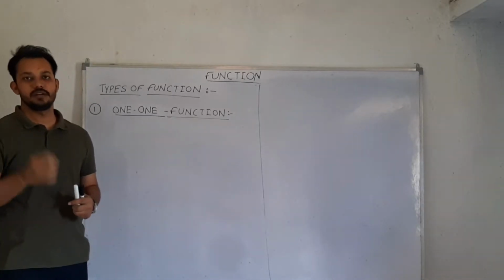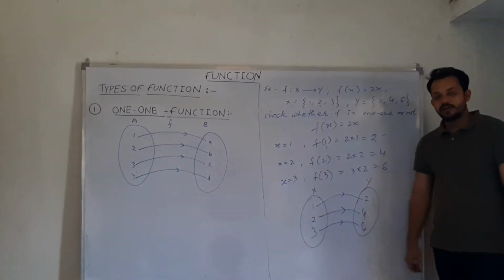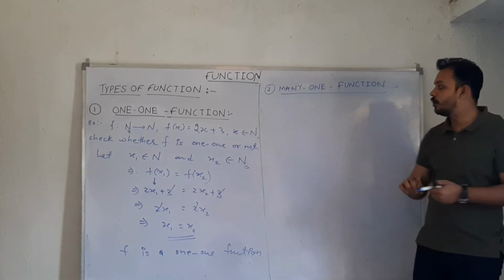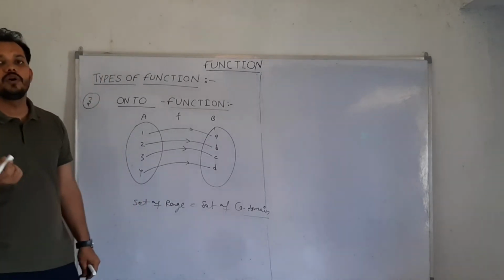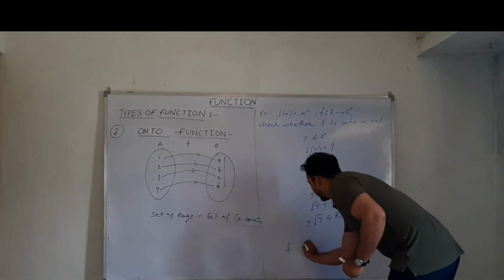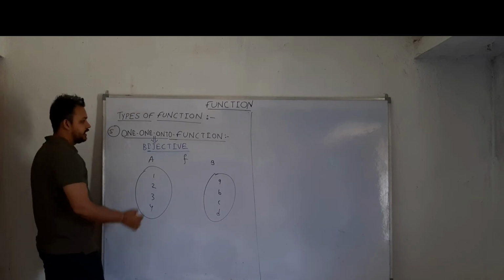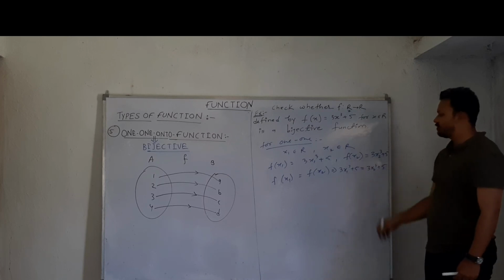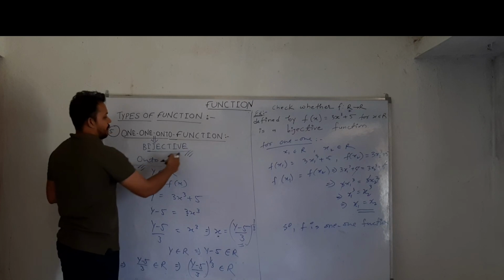Types of Function class 12th mathematics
This video explains about different types of function with Examples.Such as:
1.One One Function
2.Many One Function
3.Onto Function
4.Into Function
5.One One Onto Function